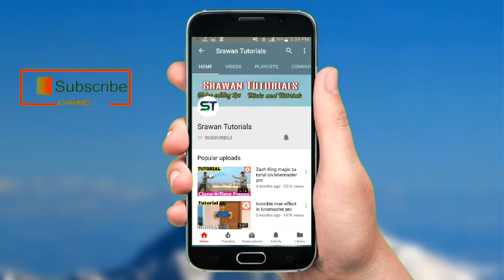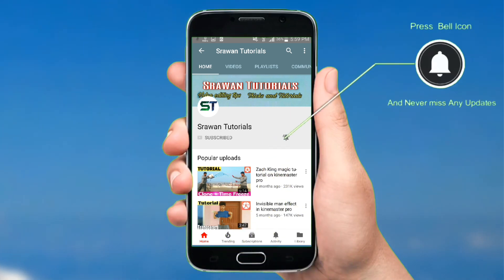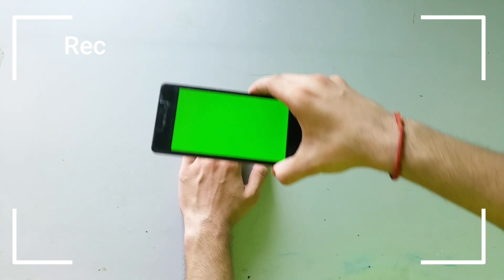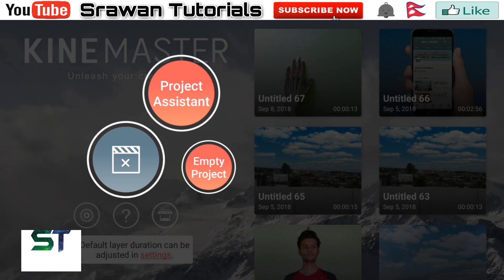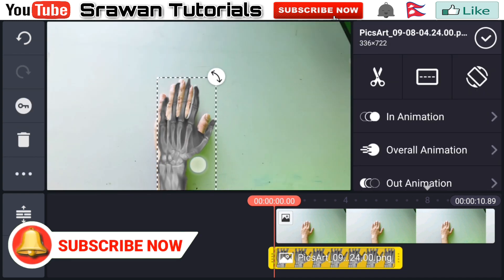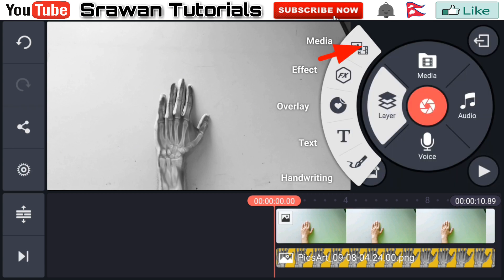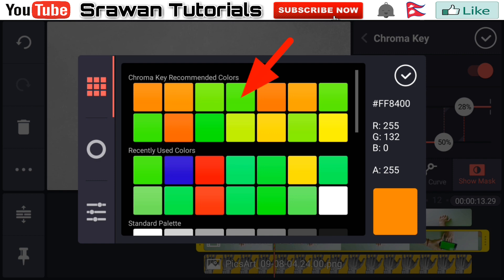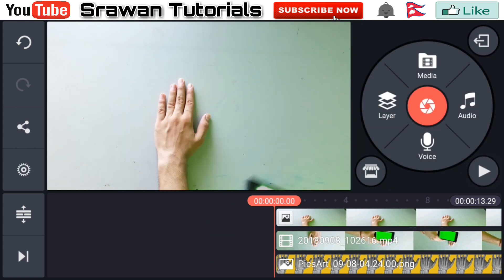X-ray hand effect in kinemaster Tutorial [In English] 2018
X-rays effect in kinemaster pro tutorial [In English] 2018
Hey whats going up guys welcome back to my channel srawan tutorials.In this video guys I am showing you guys how you can create this awesome looking X-ray hand effect in kinemaster pro.

~Srawan tutorials.